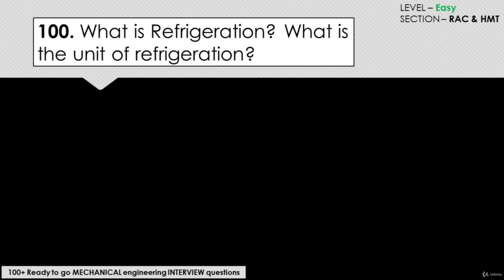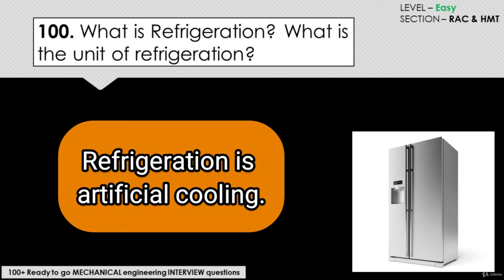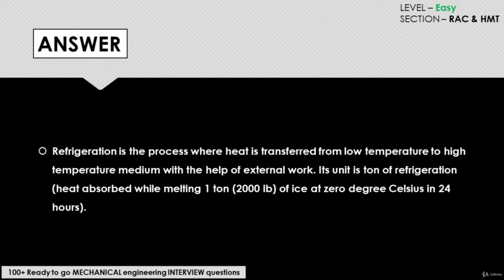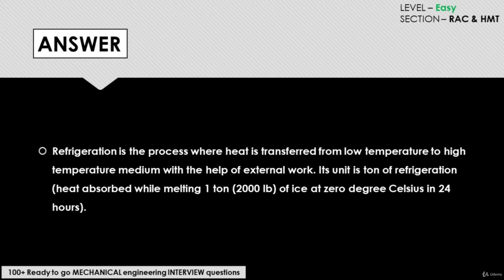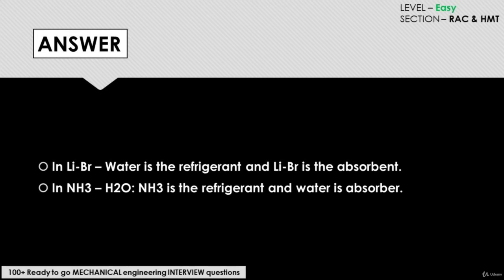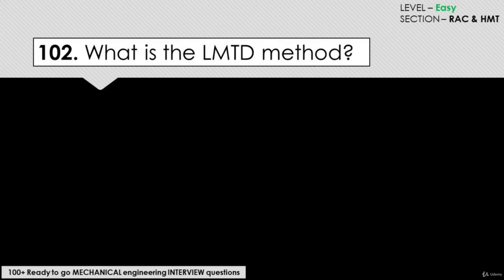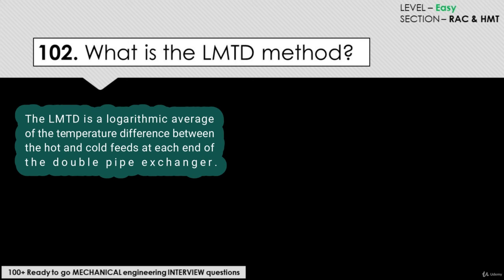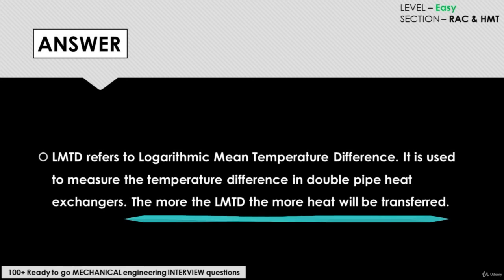2 What is Refrigeration What is the unit of refrigeration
At E-Institute for Advanced Study, we believe that high quality educational videos should be available to everyone for free!